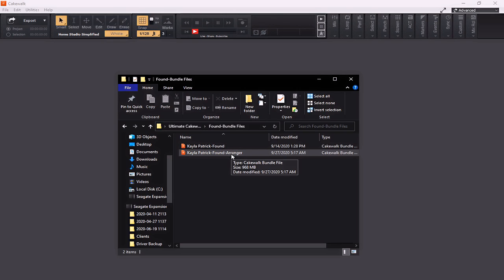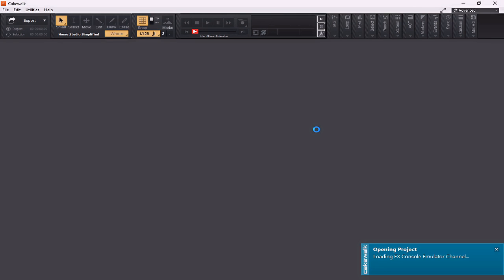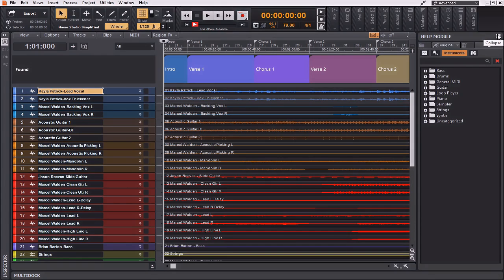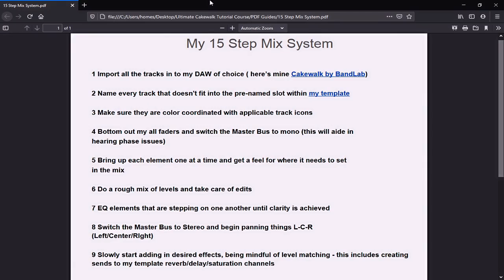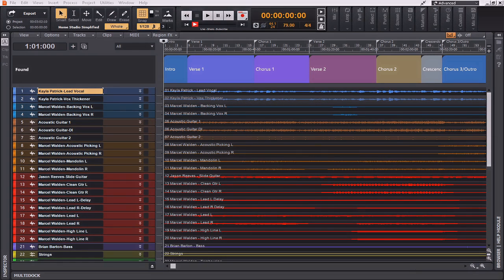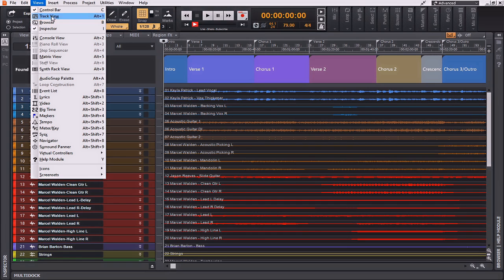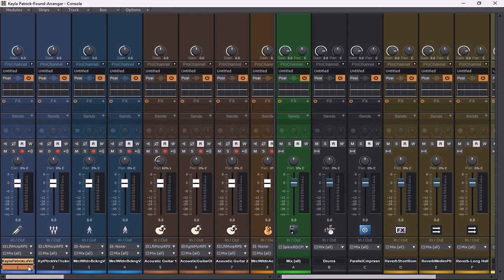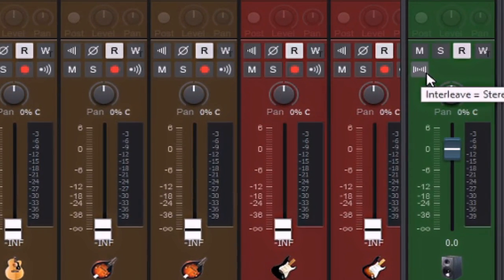Mixing A Song - Part 1 Initial Setup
This module is a part of The Ultimate Cakewalk by BandLab Tutorial course as featured on the Pro Mix Academy. Any extras included (PDF guides, Multitracks, etc.) will all be included within the Facebook Group entitled VIP Group. (Link below)

In an effort to truly help the community I have made the entire course (valued at $67) completely FREE for you!